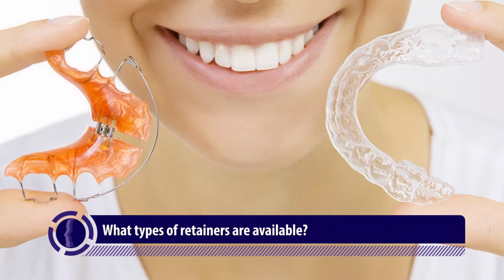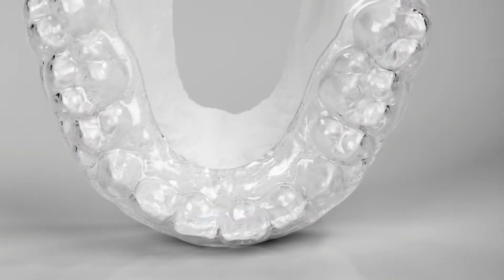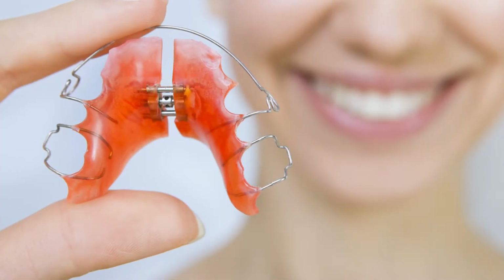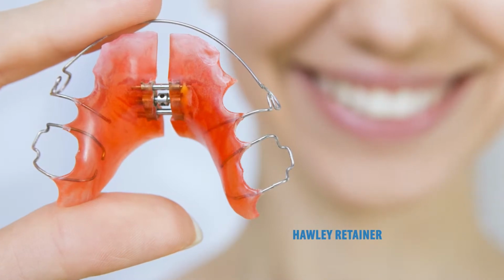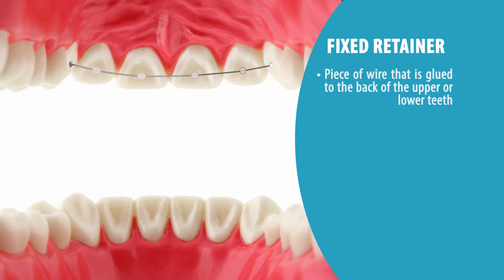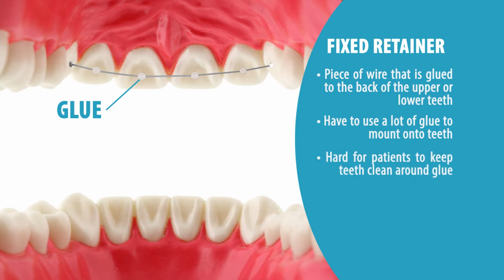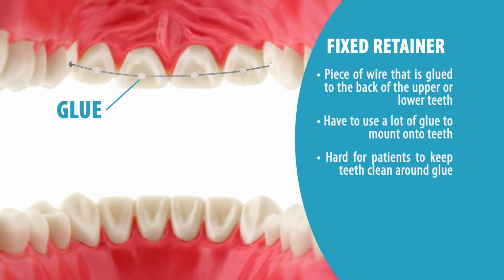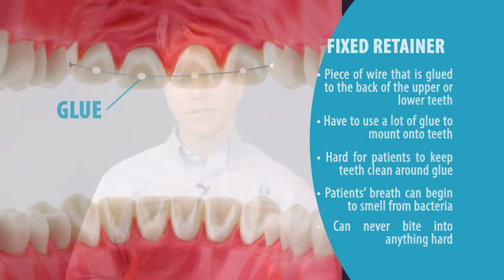Retainer Wear | Part 2 | Orthodontic Video Production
Video produced for Silver Smiles, an orthodontic practice in the Atlanta, GA area. Second of two segments covering retainer wear. Video covers types of retainers available, their advantages and disadvantages: Essix Retainer, Hawley Retainer, Fixed Retainer.